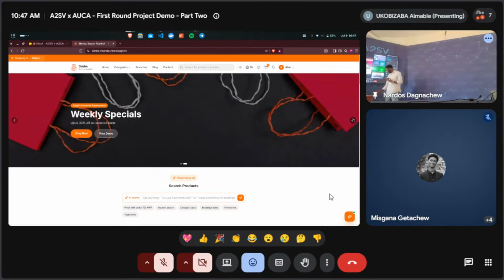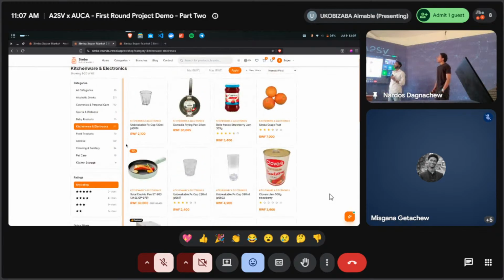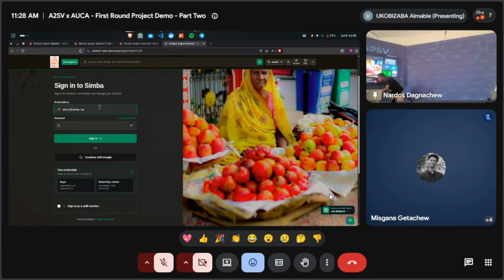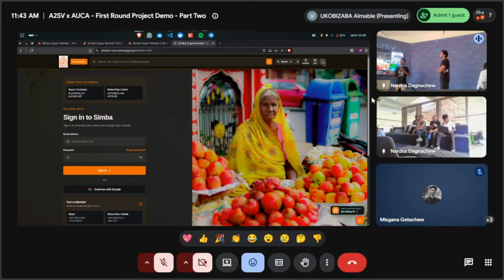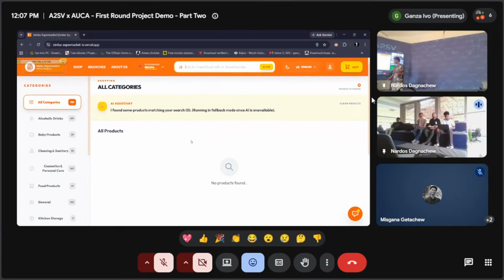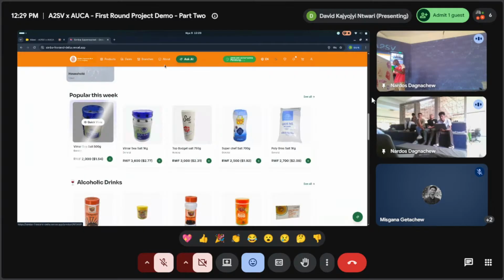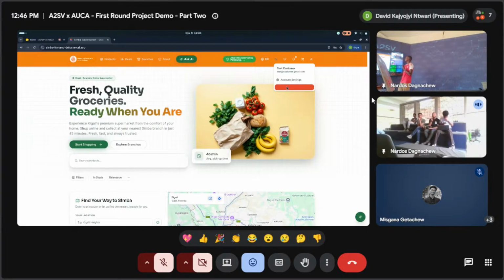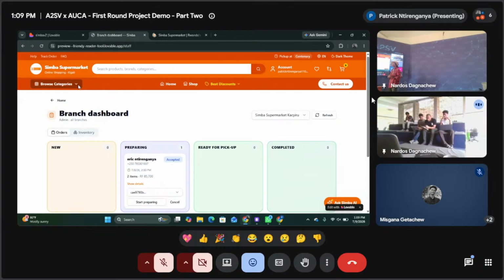G7 AUCA First Round Project Demonstration Part Two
The A2SV AUCA First Round Project Demonstrations showcase the innovative solutions developed by students from the Adventist University of Central Africa (AUCA) as part of their A2SV journey.

Throughout this event, student teams present their projects, demonstrating the technical skills, creativity, collaboration, and problem-solving abilities they have developed during the program.

Whether you're a student, educator, software engineer, or tech enthusiast, we hope these presentations inspire you to keep learning, building, and creating impactful solutions.